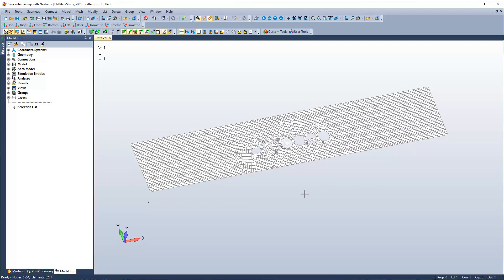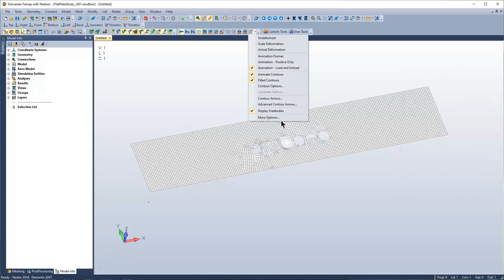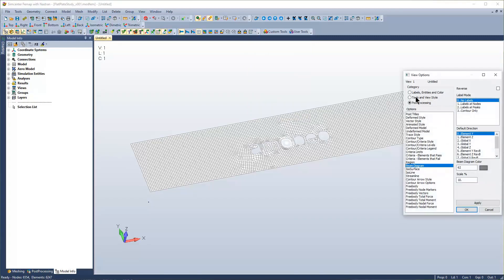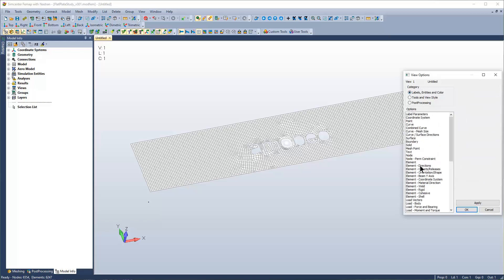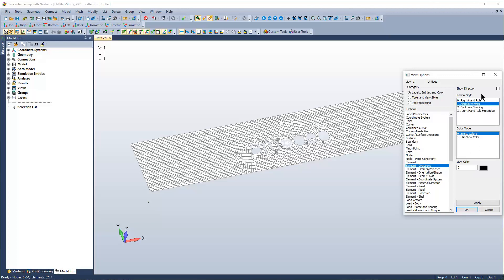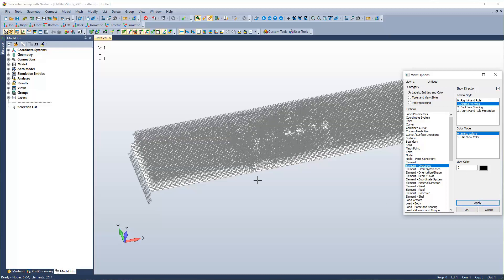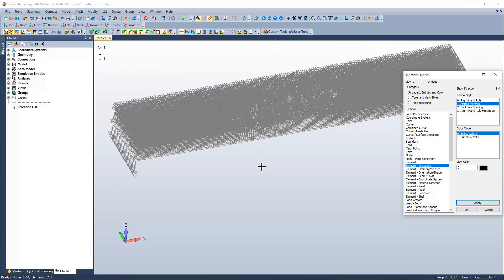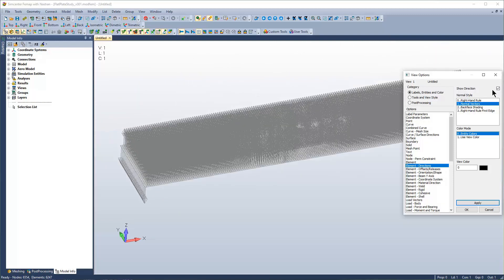How To Show Element Normal Direction In FEMAP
In this video we show you a few ways to visual see the normal direction of and element in FEMAP.